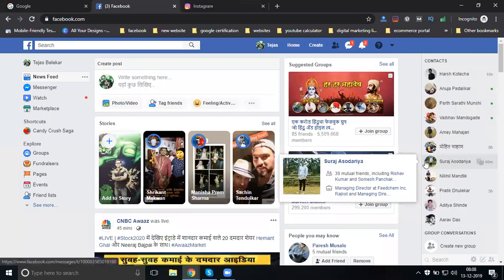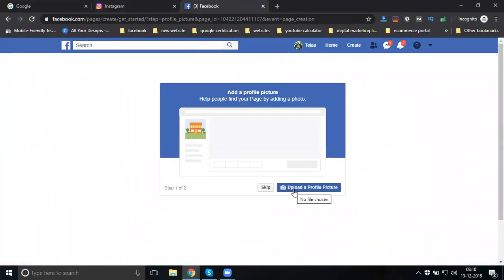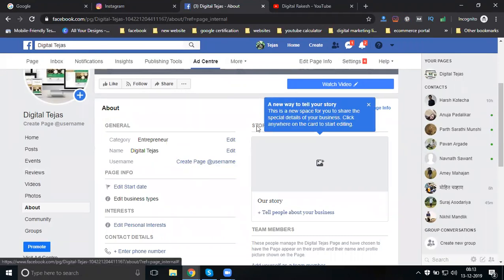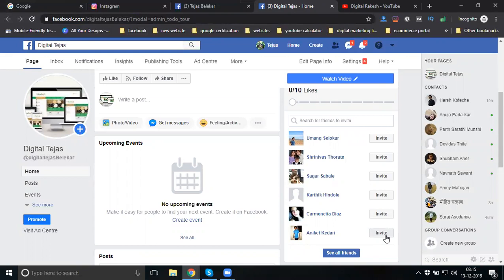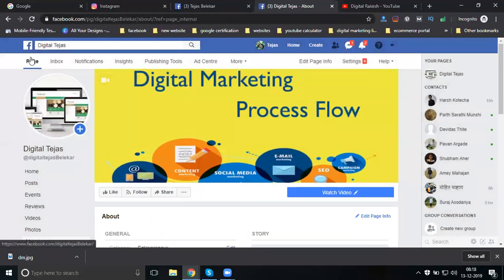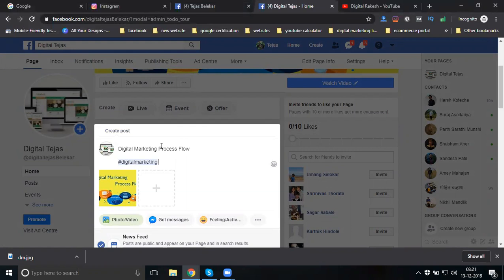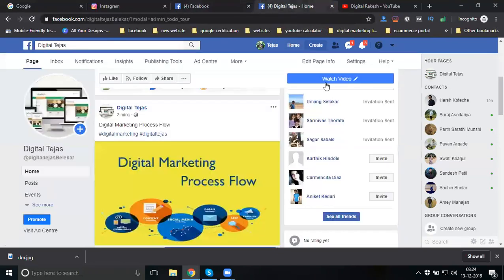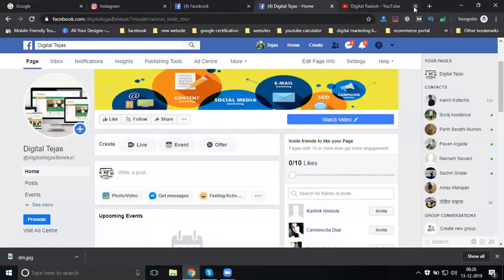How to create facebook business page in 5 simple steps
DigitalMarketingTraining - Learn this video How to create facebook business page in 5 simple steps tutorials by digitalrakesh